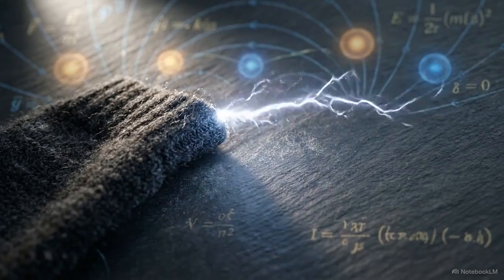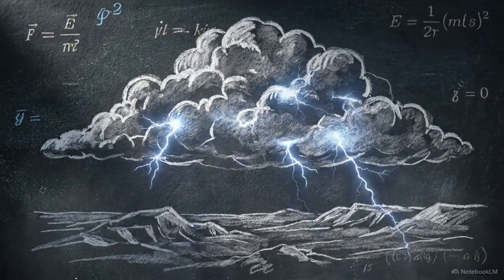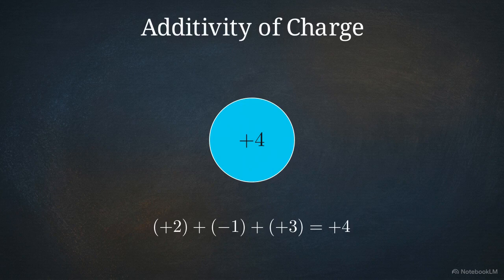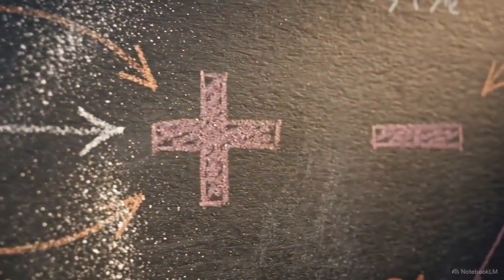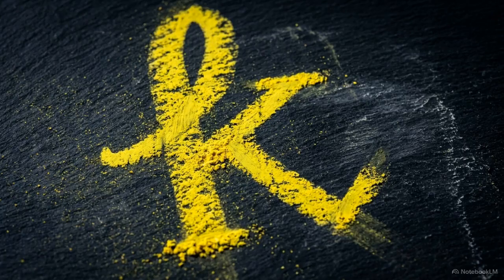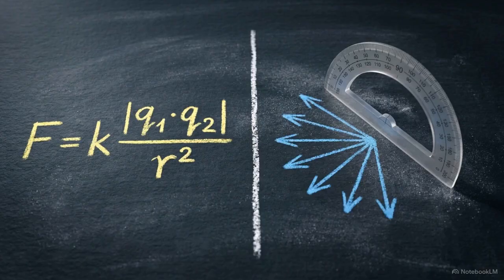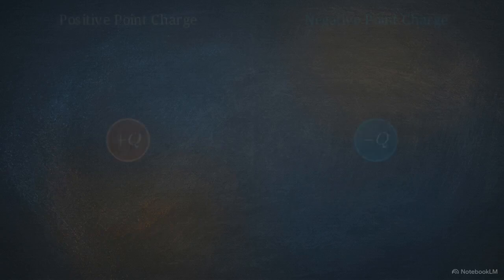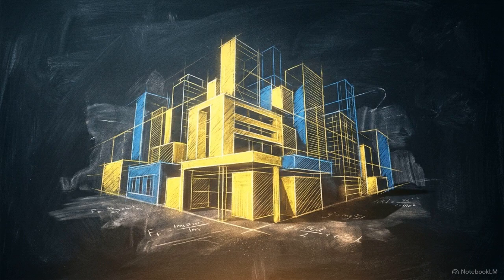Electric Charge Explained in Hinglish ⚡ | Positive & Negative Charges | Class 12 Physics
⚡ Topic: Introduction to Electric Charge | Positive & Negative Charges
Namaste Students! 👋
Is video mein hum Electric Charge ka basic concept simple Hinglish language mein explain kar rahe hain. Yeh topic Class 12 Physics Chapter 1 — Electric Charges and Fields ka starting part hai aur board exams ke liye bahut important hai.
Is video mein aap seekhenge:
✅ Electric charge kya hota hai
✅ Positive aur Negative charge
✅ Like charges repel & unlike charges attract
✅ Basic examples of static electricity
✅ Real-life examples of electric charge
Ye video specially Indian students ke liye banaya gaya hai jisme fun + easy learning dono ka combination hai.
📚 Chapter Details
📘 Class: 12 Physics
📖 Chapter: Electric Charges and Fields
📌 Topic: Introduction & Electric Charge
✔ CBSE Students
✔ ICSE Students
✔ JEE / NEET Beginners
✔ Students learning Electrostatics
Coming Next:
⚡ Conductors & Insulators
⚡ Properties of Charge
⚡ Coulomb’s Law
⚡ Electric Field
⚡ Field Lines

electric charge class 12
introduction to electric charge
positive and negative charge class 12
electric charge in hindi
electric charge hinglish
cbse class 12 physics
electric charges and fields explanation
class 12 electrostatics
physics class 12 introduction
gyanen physics